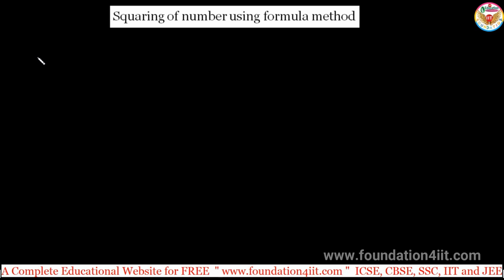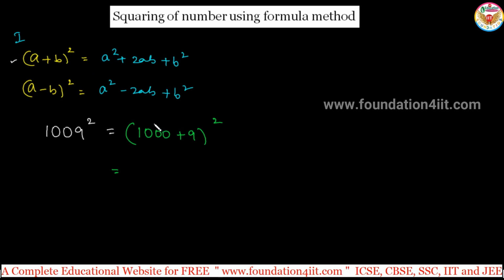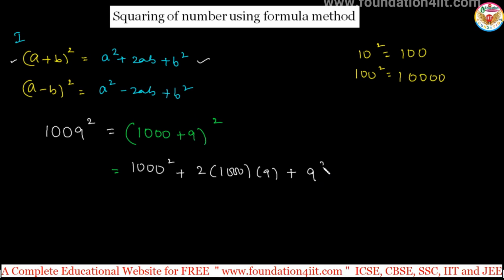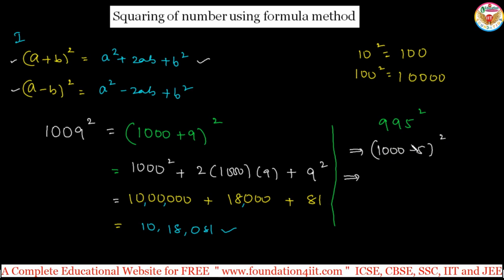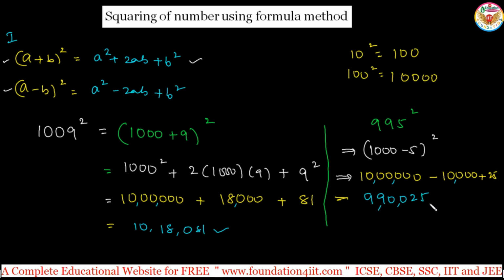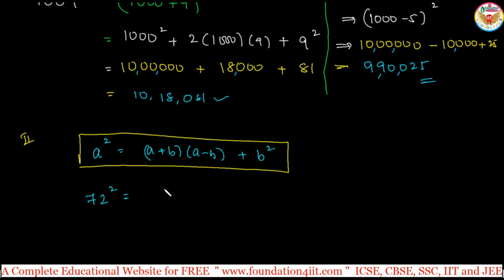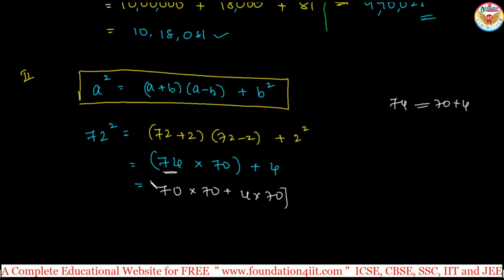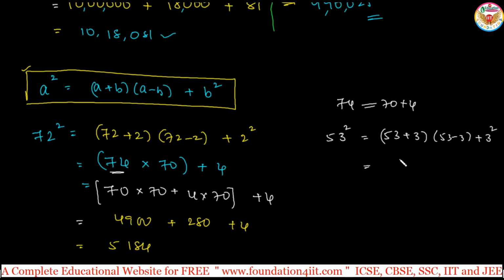Squaring of Numbers using Formula Method || Vedic Maths Trick # 14